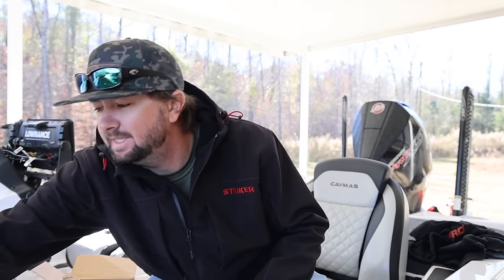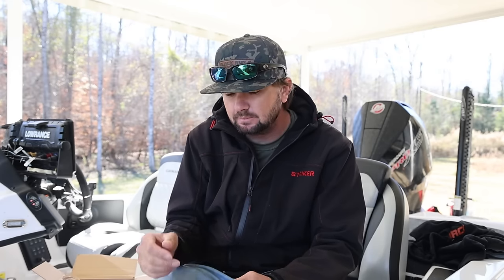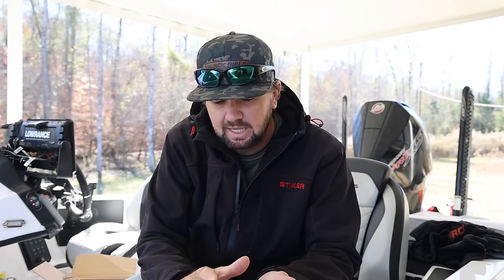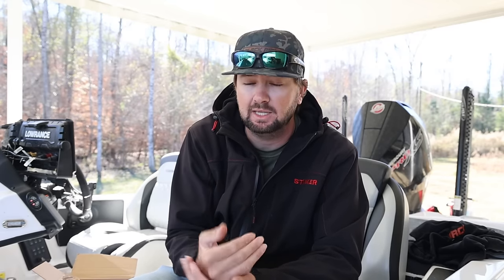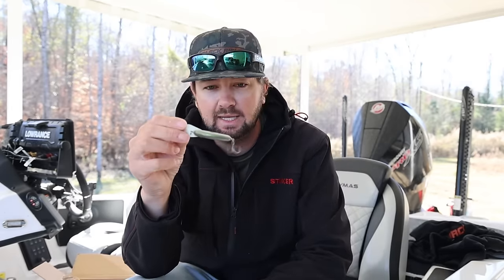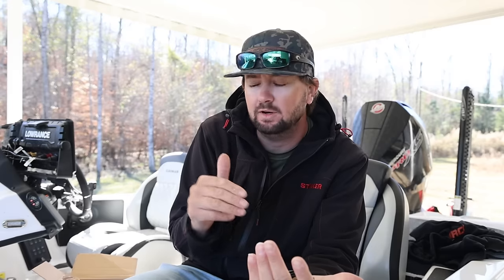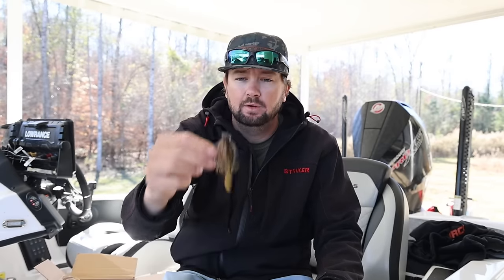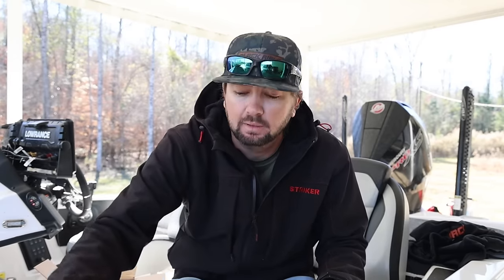Fool Proof Winter Bass Fishing Guide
2022 BASSMASTER ELITE SERIES PRO

Favorite Equipment: 13 Fishing Inception Reel, 13 Fishing Envy Rod, Caymas Boats, Mercury Fourstroke Pro XS,  Fuji Rod Components, Striker, Untamed Tackle, and Gamakatsu Hooks.